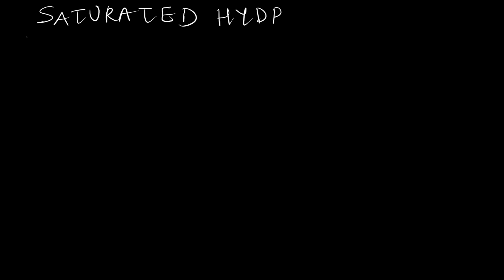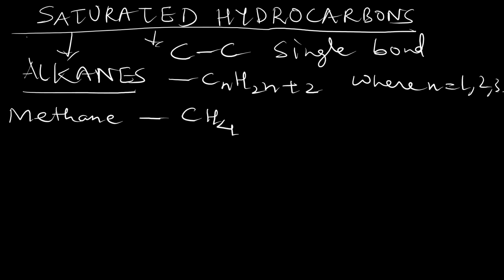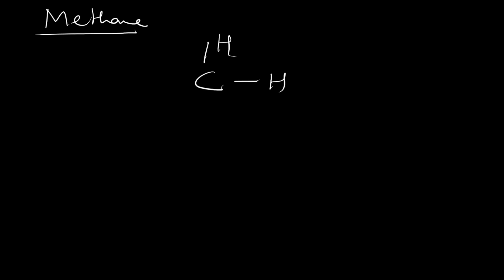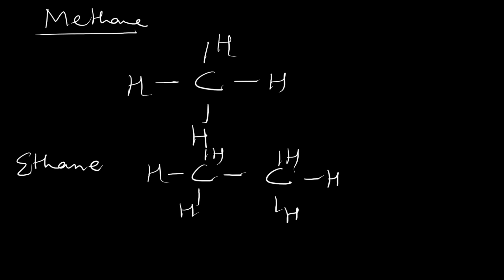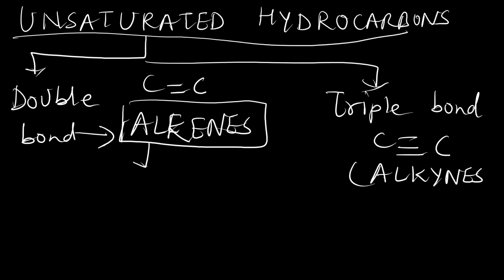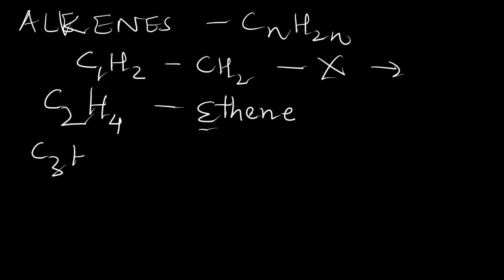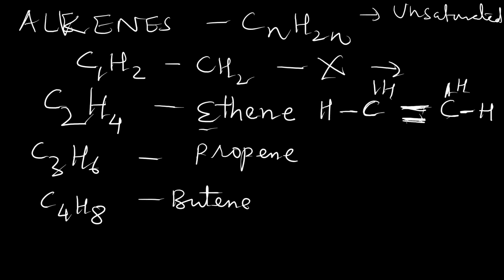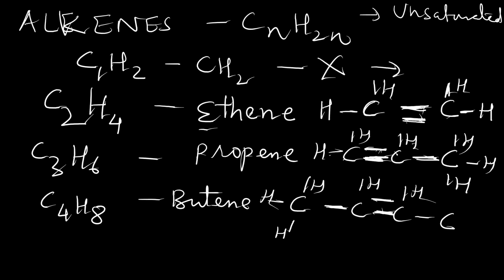alkenes and alkynes and isomers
In this video we are diffentiating between alkenes and alkynes. We are learning about isomers